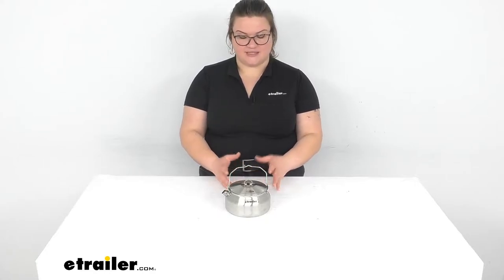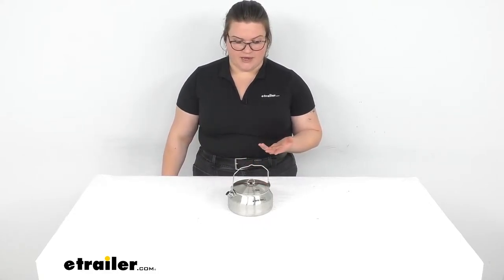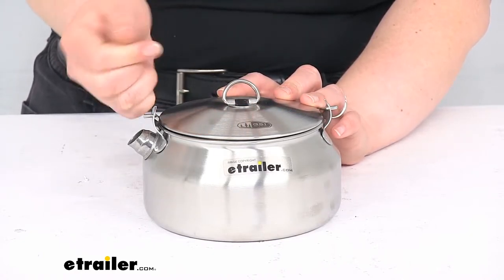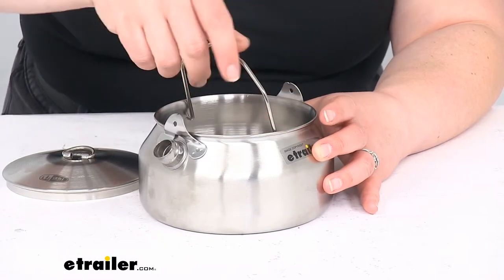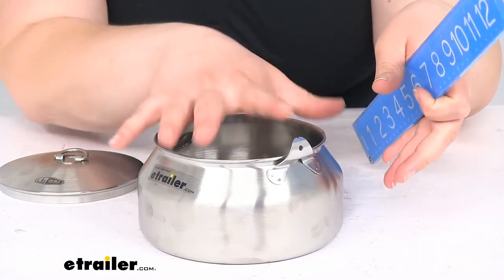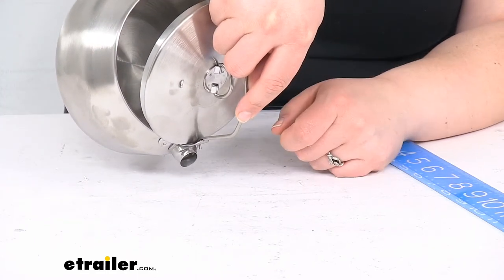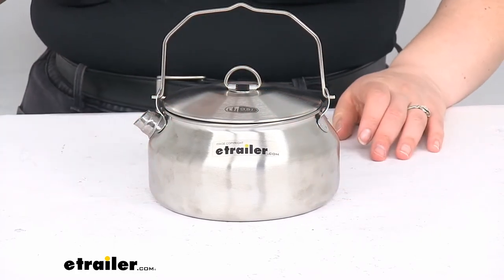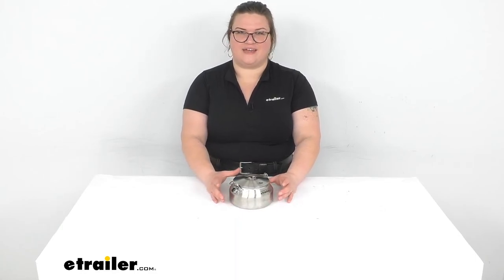etrailer | Review of GSI Outdoors Camping Kitchen - Stainless Steel Tea Kettle - GSI55GV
Ellen:                                                 Hey everybody, I'm Ellen here at etrailer.com and we're taking a quick look at the GSI Glacier Tea Kettle. This is going to be a very nice compact, stainless steel kettle to bring with you on any kind of trip. It makes a really good item for a solo trip, especially when you're having kind of dehydrated meals or you just want some coffee or tea, and it makes a really good addition to any kind of field kit. Since it is stainless steel, you can put this straight on coals or a fire, put it over a fire, put it on a stove. Really durable for long years of use and then once it's finally given out, you can always recycle it, so it's going to be environmentally friendly in that respect. It's going to be a completely metal design.

There's no BPA to worry about with this, and it really can also pack a lot of stuff inside whenever you're preparing your kit.So let's take a closer look and talk a little bit more about what kind of specs you can expect with this guy. So the handle is going to stay upright, kind of has a little notch that that latches into. So if you want to hang this above your fire, you can do that or just leave it upright to make it a little bit easier to grab that, without singeing your fingers. Of course, it's a good idea to have something like a handkerchief or a glove or something, whenever you grab this straight from the fire.It's probably going to be hot, especially this little lid. If you want to peek in there and see if your water is boiling, this also will stay upright and I would suggest before you put it on your heat source, if you're going to be lifting up that lid, it can be kind of hard to lift it up, especially once it's hot.

This little bit get hot. So I would actually put this upright before you put on the heat source, just to make sure that you don't have any difficulty with that. It fits pretty tightly. So it will stay pretty much in any position that you put it in.If we look on the inside, you can see that it's a complete seamless design, so no worries about any cracks or splits that might happen with this. Should really be durable for just about any kind of situation that you might put it through.

Again, you can put this directly on coals or flame, so very durable in that respect.The handle can also be removed and you can actually pack this inside, so if you're really maximizing your space, you can put it in there and kind of get it out of the way so you don't have that obstructing anything. And this will fit a 110 fuel canister inside here. You can also pack it in your mess kit, all kinds of stuff.I'll give you some measurements for reference. So the opening is about, I'm going to say about 4-5/8" across, and it's right about 2-5/8" deep. Of course, it does expand out, so the bottom of the kettle is about six inches in diameter.

But just kind of want to give you some measurements so you can plan accordingly, make the most of your space, so you can pack anything in there that you can fit. I'm going to take this handle out there. It'll probably going to make a terrible, really terrible sound when I do. Not too bad. Getting that bat back in place is pretty simple. Just fits right in there.The spout makes it easy to pour anything into a smaller area. Although whenever you're getting the last drop, you'll want to hold on to that lid cause it will come off. It doesn't really fit super tight. So, if you're really pouring that last drop of water out there, you'll want to hold onto it.This holds about a liter of water or one quart, and there's about four cups to a quart, so I'm just giving you some estimates on how much you can use. So you can make yourself a cup or two of coffee or tea, and then still have enough for a meal to, again, rehydrate something or use it for just whatever you might need while you're out in wilderness.As far as the other measurements, again, about six inches in diameter. With our handle going up, it's about, let's say about 7-1/2" tall. With the handles down, it's about four inches tall. And then with the spout about 6-1/2" inches wide.That's pretty much all there is to it for our quick look at the GSI Outdoors Glacier Tea Kettle. I hope this has been helpful in deciding if this is the right piece for you. We do have a lot of other GSI gear here at etrailer.com and all kinds of stuff for any kind of overlanding or RV adventure that you might have, so definitely check it out and thanks for watching..